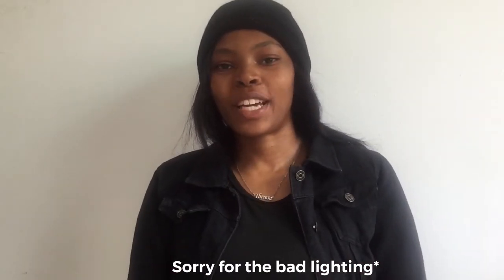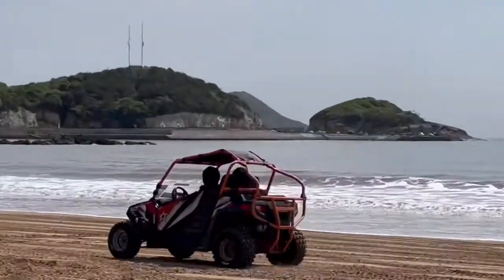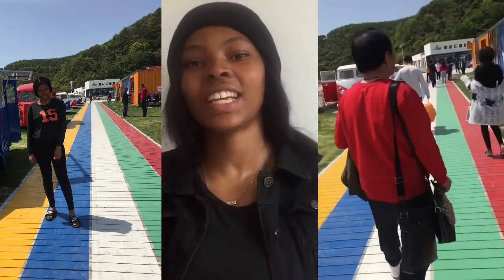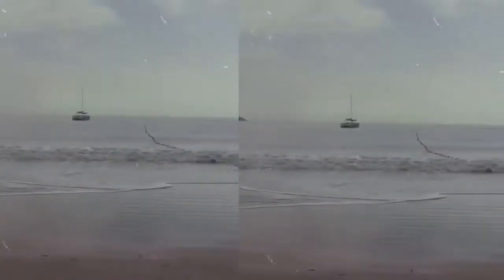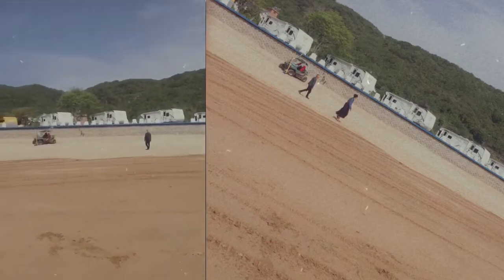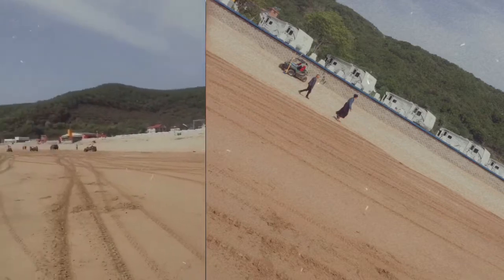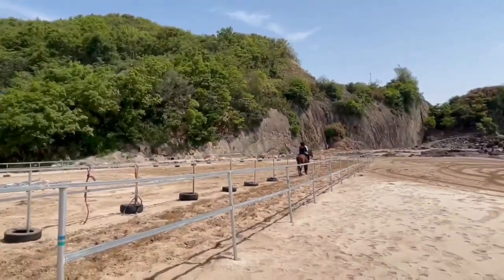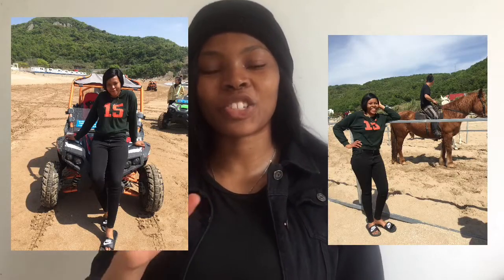Fun Day at the BEACH in NINGBO 宁波 China 🇨🇳 中国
Hey you 😁,How are you doing ? 😁l hope your doing well🤗 .So in this video l share/narrate to you my experience at the beach in Ningbo China ,this beach is really beautiful as you can see in the video and l hope that if you have the chance to go to Ningbo you can go there, below is the location of the beach;

Location:Dongdan Fashion Sport Beach

Anyways that being said please don’t forget to subscribe to my YouTube channel.l post Adventure,Travel,Vlogs etc contect and if you have any questions concerning this beach you can ask me in the comments section...That being said thank you so much for tuning in to my YouTube Channel...l look forward to seeing you often here and hearing from you in the comments section ...

With Love,
From
Theresa

Personal Instagram account:sainitheresa